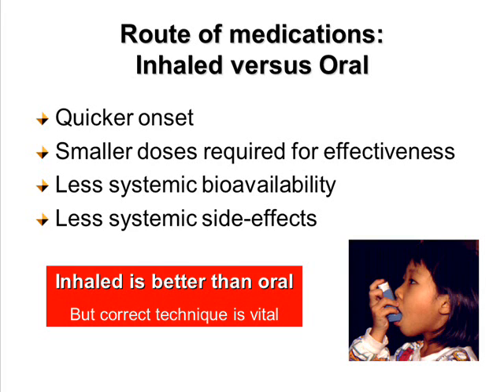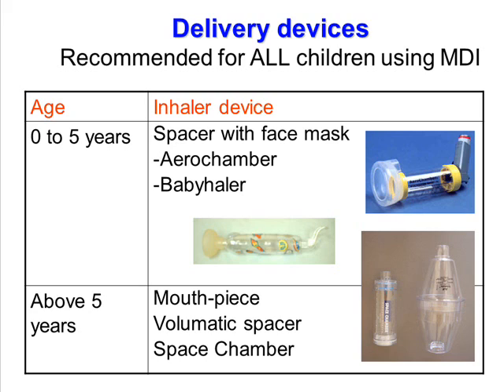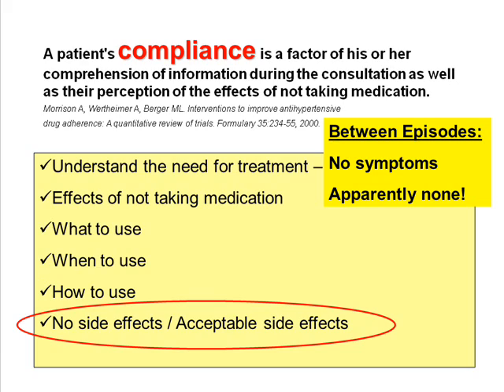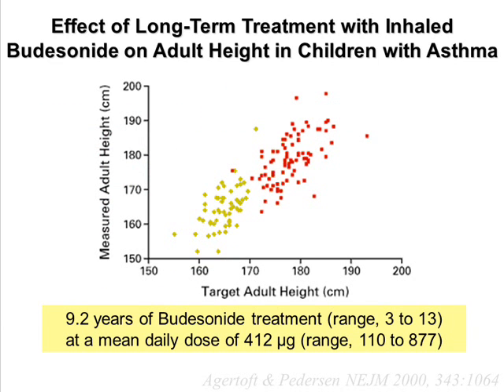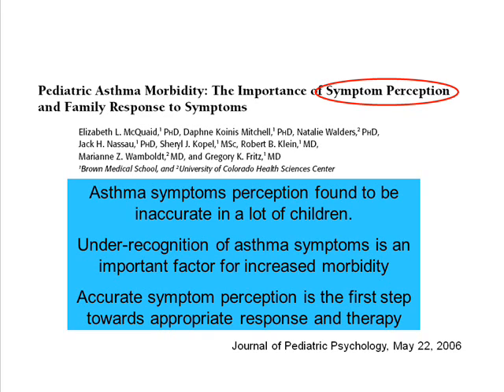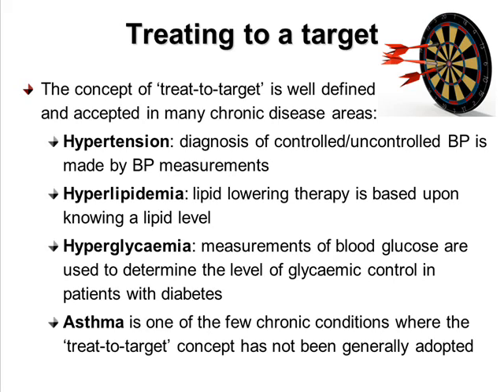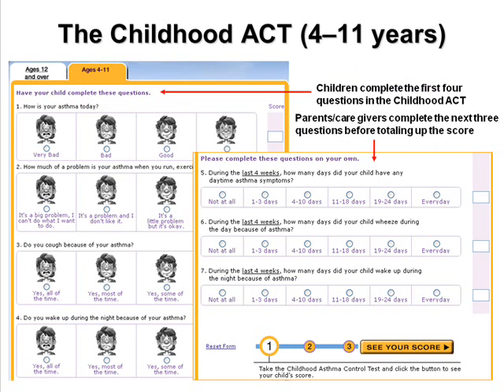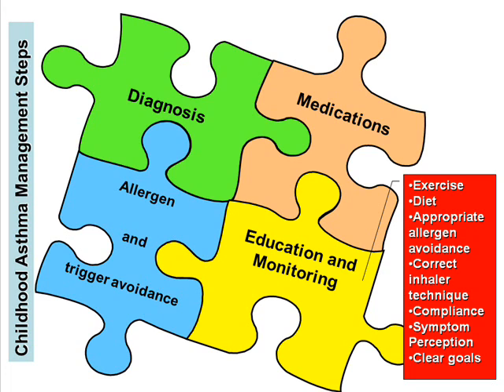Prof. Daniel Goh - Non-pharmacological aspects - Asthma Management in Children (Part 2)